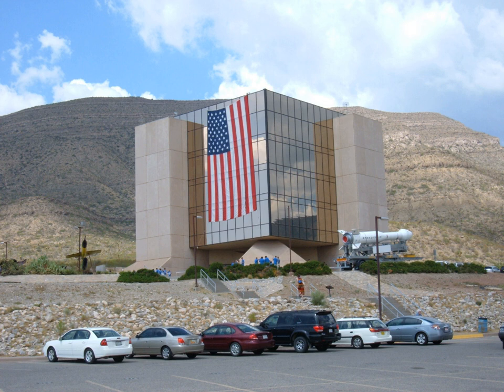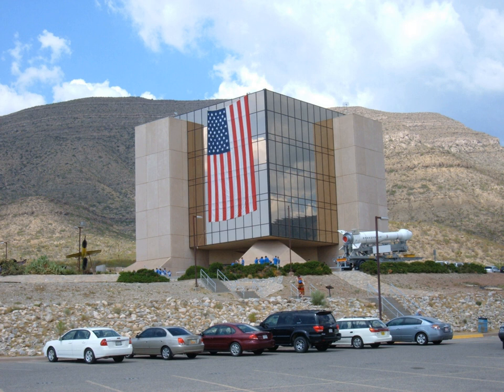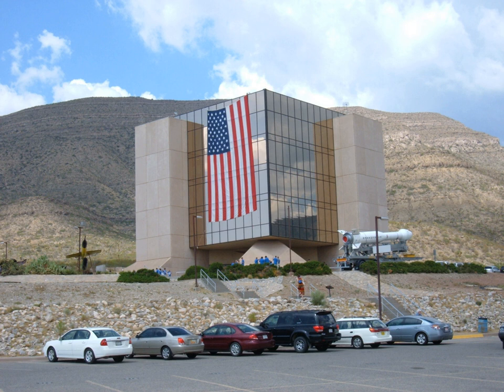New Mexico Museum of Space History | Wikipedia audio article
00:00:42 1 Exhibits
00:00:52 1.1 Main building
00:01:27 1.2 Outlying buildings
00:02:12 1.3 Outdoors
00:03:34 2 Programs
00:03:44 2.1 International Space Hall of Fame
00:04:15 2.2 New Mexico Space Academy Summer Camp
00:04:55 2.3 Repository for Spaceport America
00:05:19 2.4 Annual fireworks extravaganza
00:05:47 3 History
00:07:43 4 Notes
00:07:52 5 External links

- Socrates

SUMMARY
The New Mexico Museum of Space History is a museum and planetarium complex in Alamogordo, New Mexico, dedicated to artifacts and displays related to space flight and the space age. It includes the International Space Hall of Fame. The Museum of Space History highlights the role that New Mexico has had in the U. S. space program, and is one of eight museums administered by the New Mexico Department of Cultural Affairs.